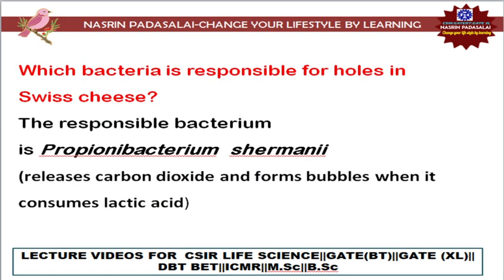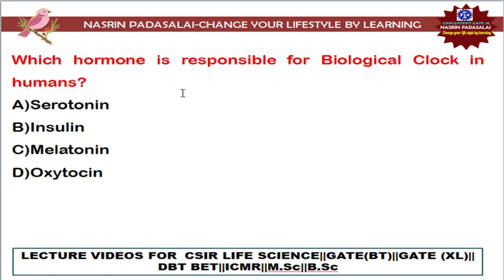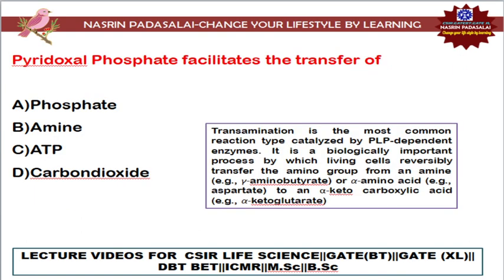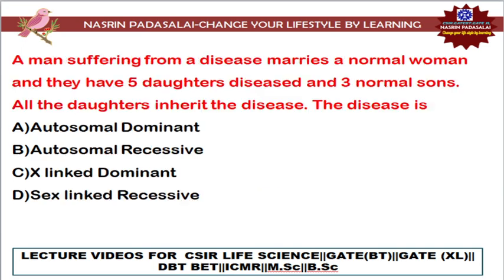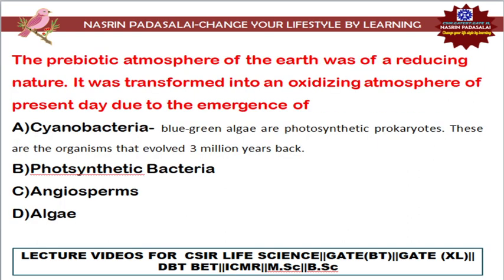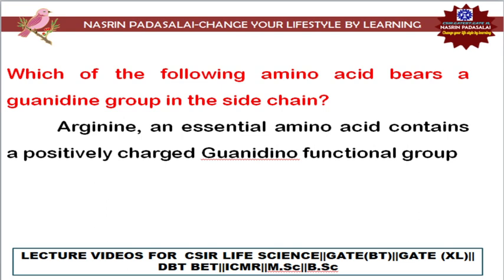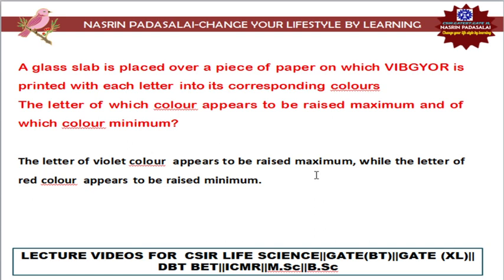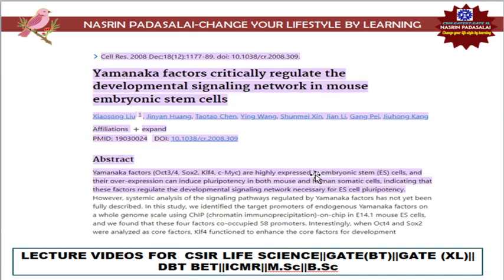PART 2 ICMR JRF 2022 QUESTIONS AND ANSWERS!!